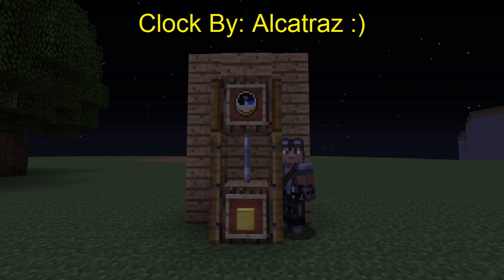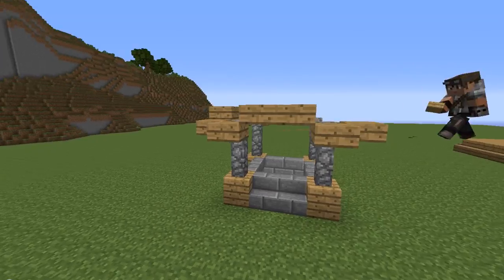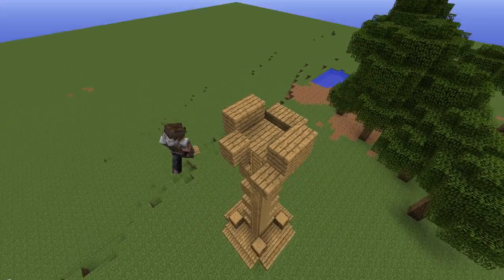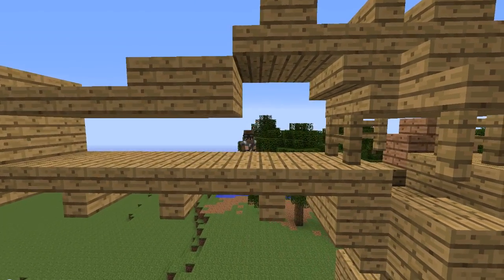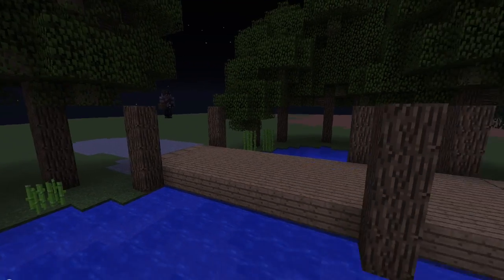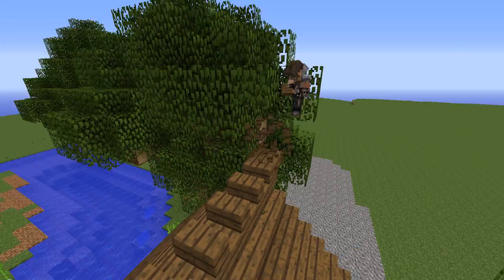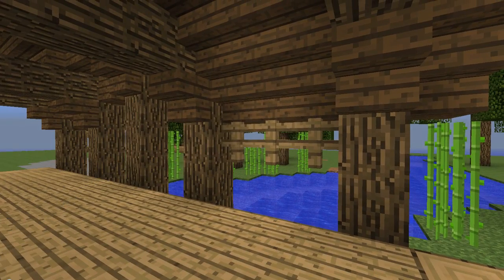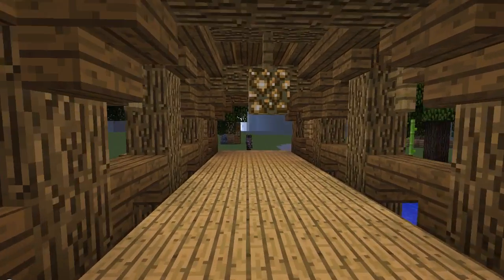Minecraft Build Tutorial Clock Crane Furnace Well Bridge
Join Ladymyrabell & 789mom in a building tutorial. Sorry JackSack will not be in our video, he broke a leg doing a stunt. LOL He will show you how to build:

Clock: 0:53
Furnace: 2:00
Well: 3:00
Crane: 5:48
Bridge: 13:05